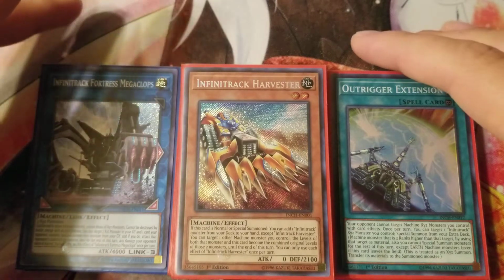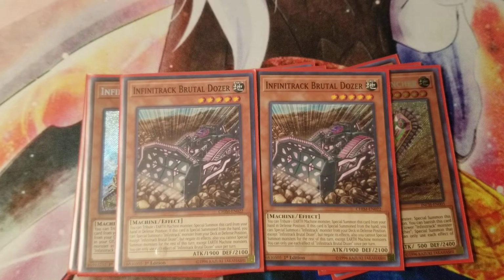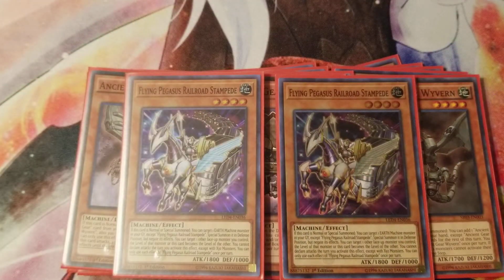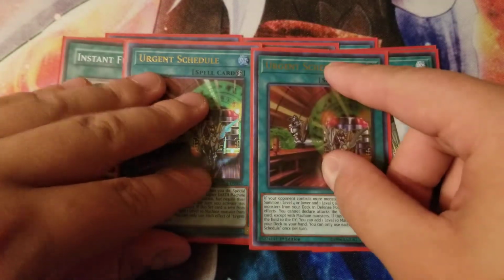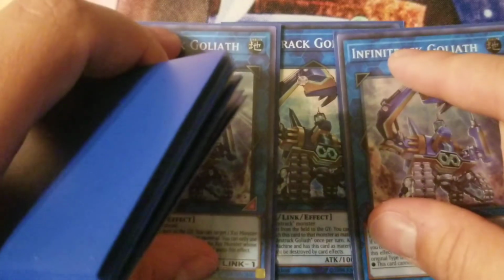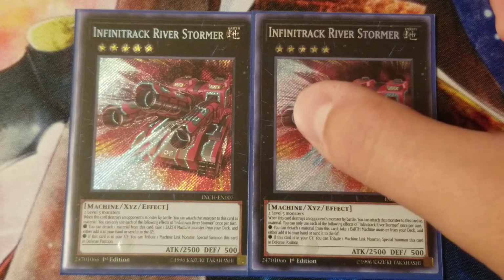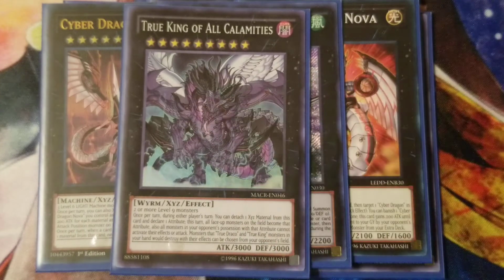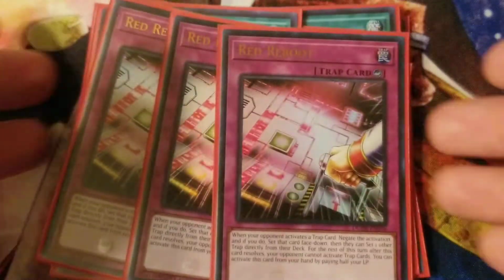Infinitracks get to the Big Boys Fast! Infinitrack Deck Profile October 2019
I've really tried my best to make a consistent and powerful deck here using my new favorite archetype INFINITRACKS!